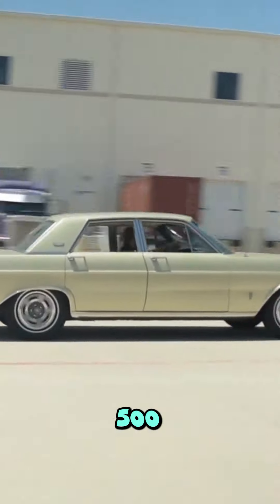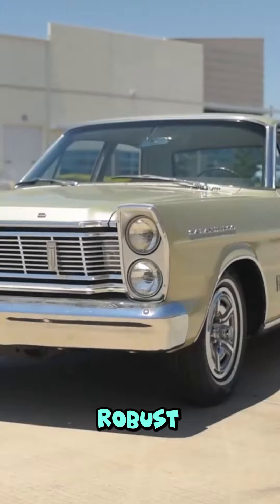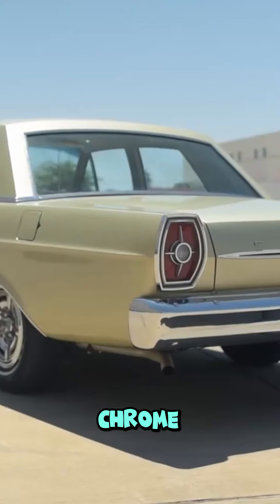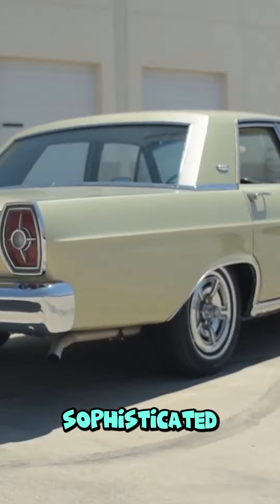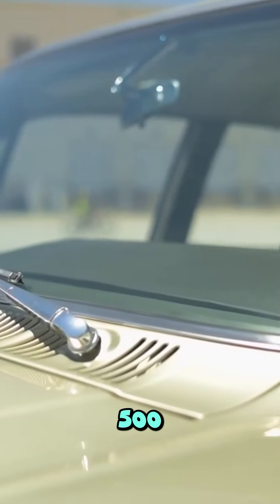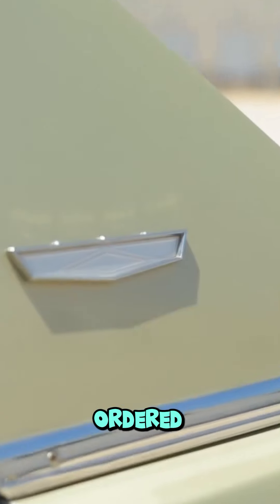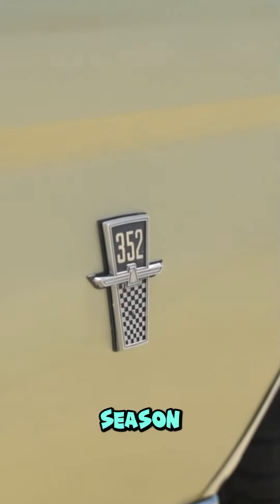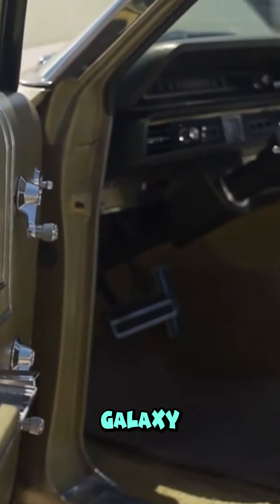1965 Ford Galaxie 500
he 1965 Galaxie 500 had a unique combination of smooth ride quality and robust performance. The car’s chrome accents and grille presented an image that was both aggressive and sophisticated.